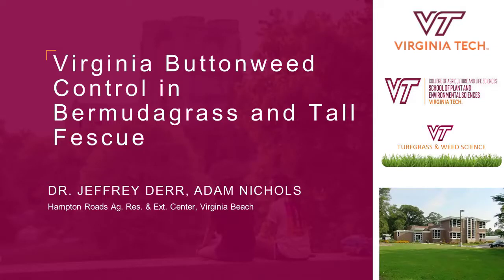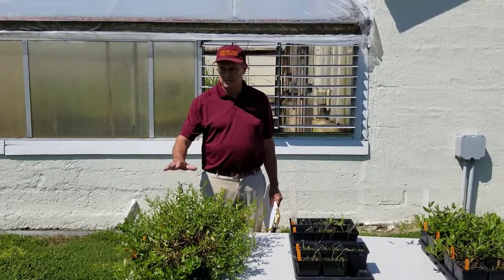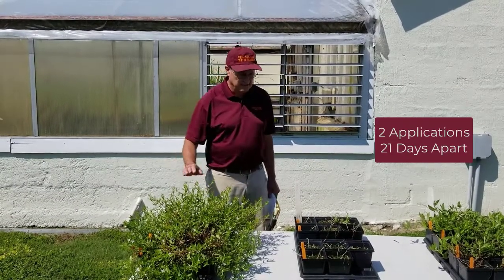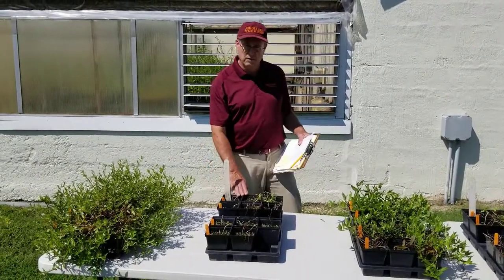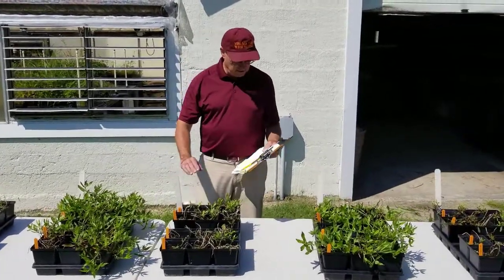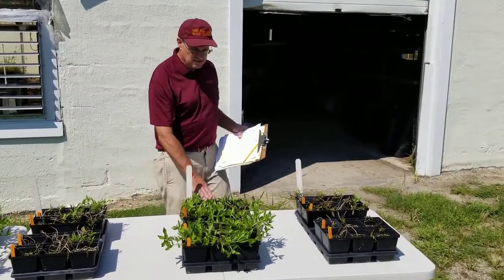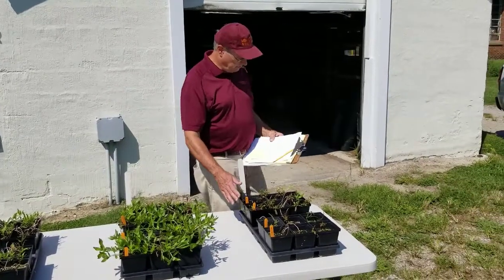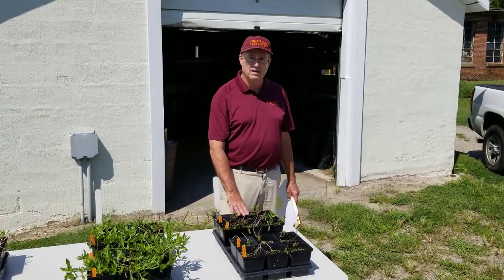Virginia Buttonweed Control in Bermudagrass and Tall Fescue